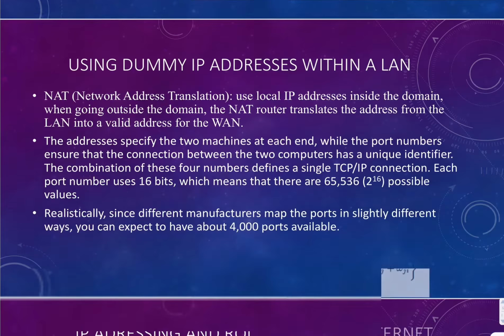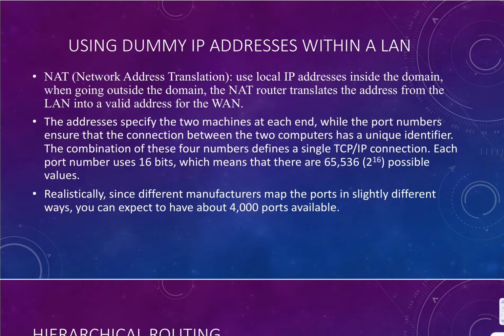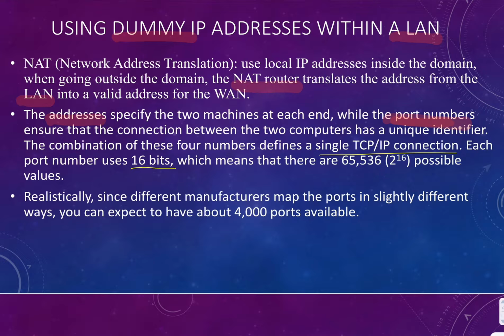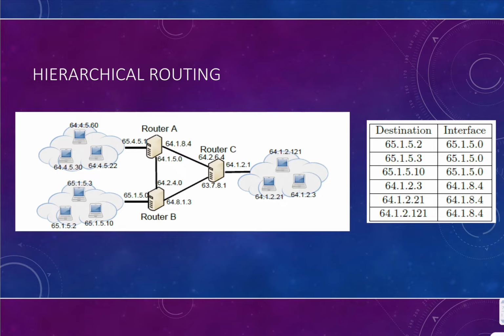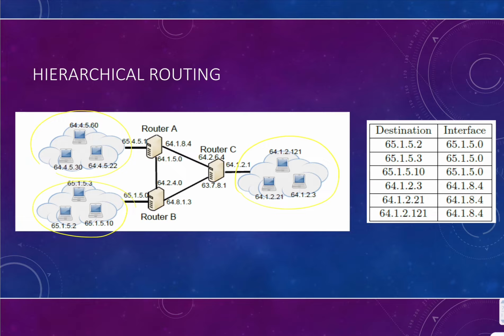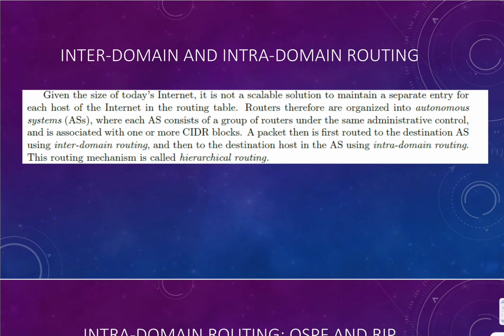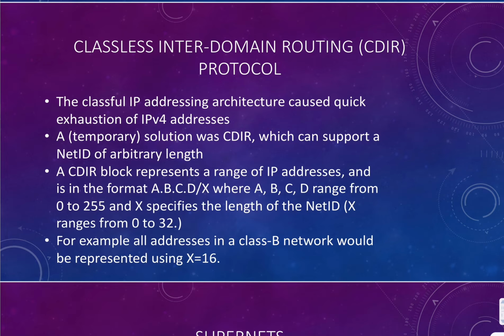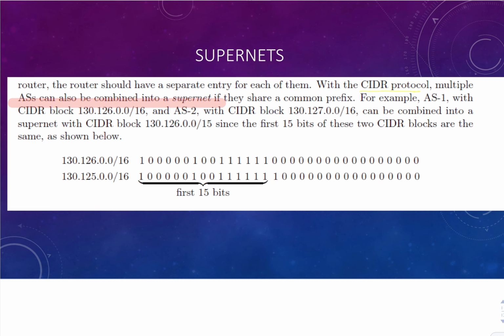ROUTING IN DATA NETWORKS - Part 4